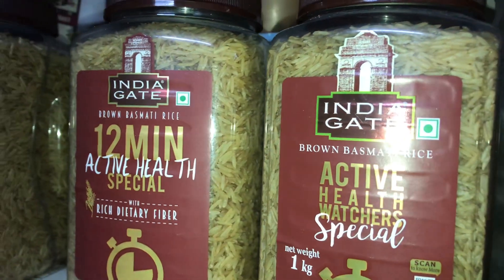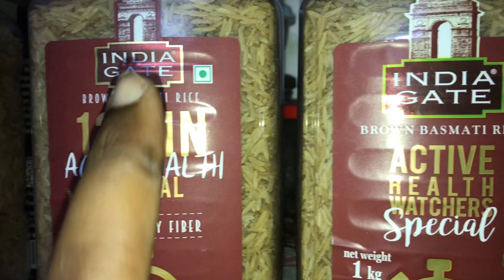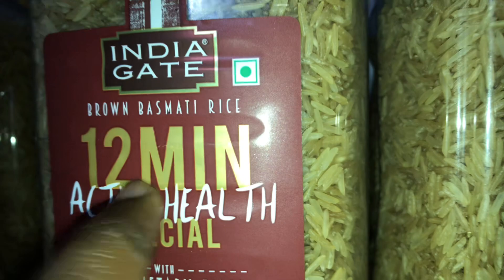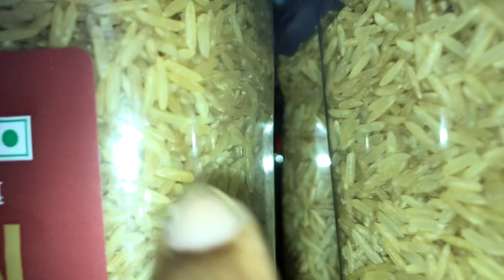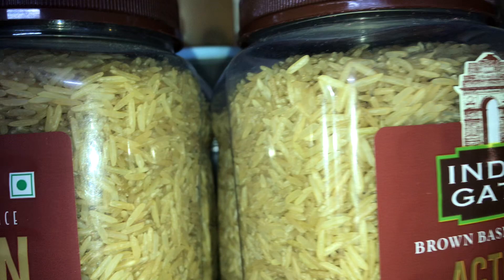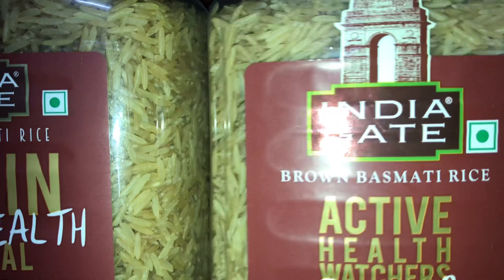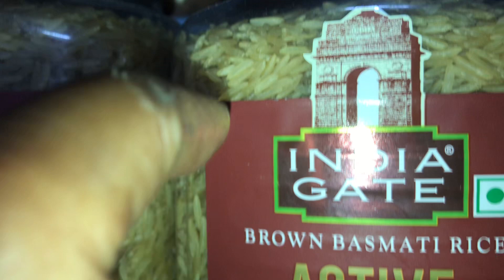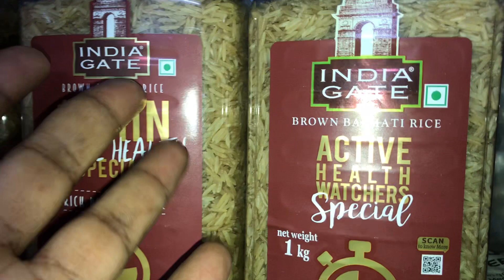India Gate | Brown Basmati Rice | 12 Minutes | Active Health Special | Dad found the size difference